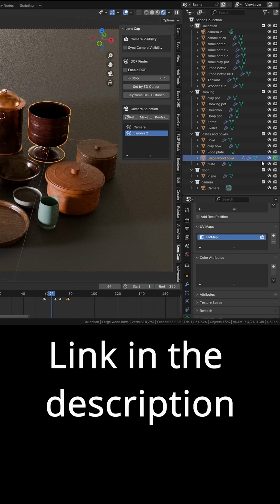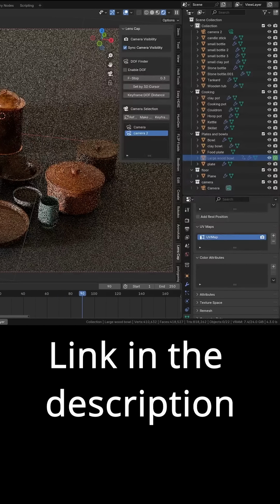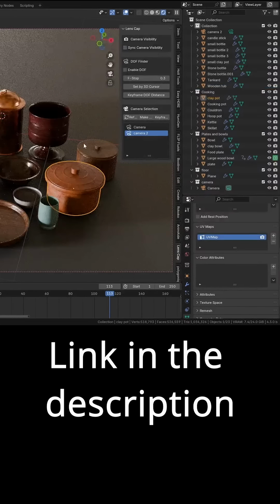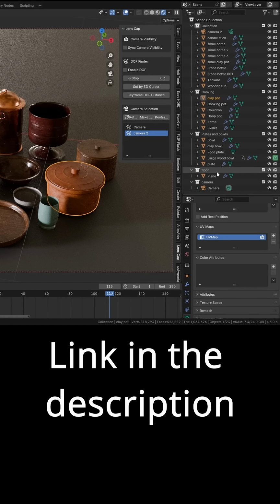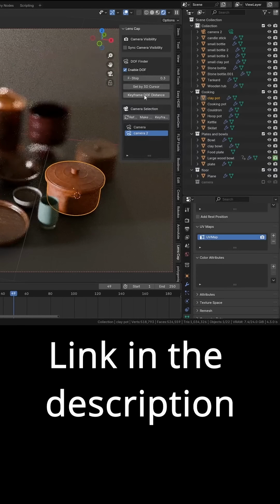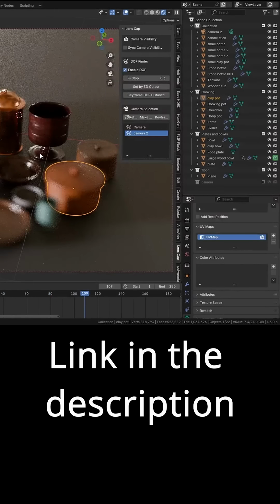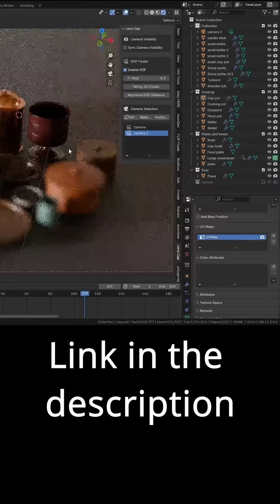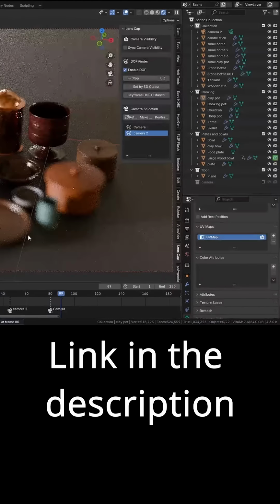Free Lens Cap Add-on